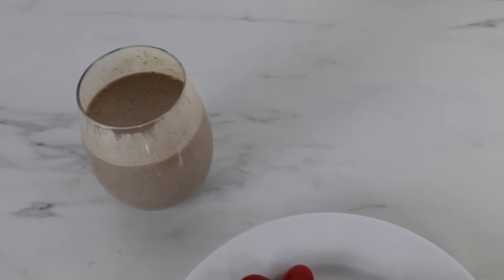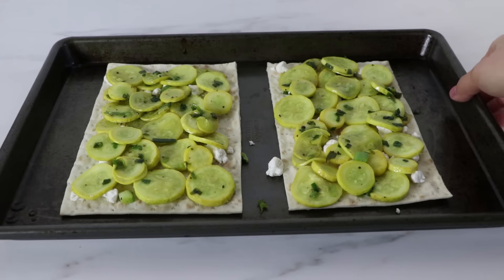What I Ate Today - Healthy & Easy Food Ideas | Aja Dang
I'm Aja Dang and this is my What I Ate Today video! This what I eat in a day video is about how I eat healthy during breakfast, lunch, dinner.  While I don't follow a vegan diet, most of these meals today are vegetarian and easy substitutions can be made for plant based diets. These meals are quick, easy and are great options for school!

BANANA BERRY SMOOTHIE + AVOCADO TOAST

YELLOW SQUASH FLATBREAD

POPCORN WITH FURIKAKE

HELLO FRESH